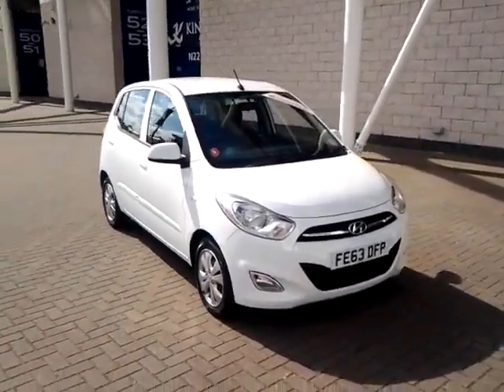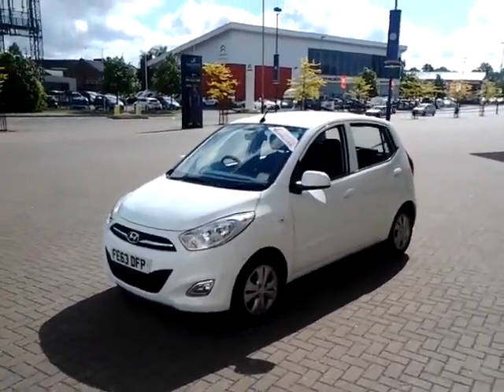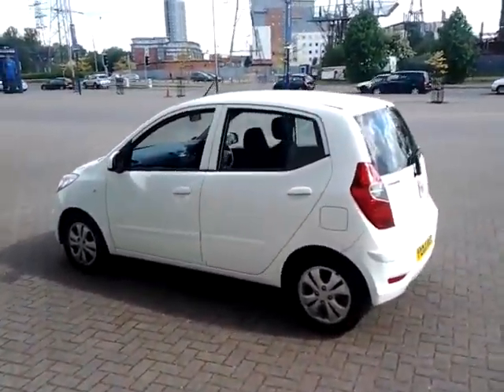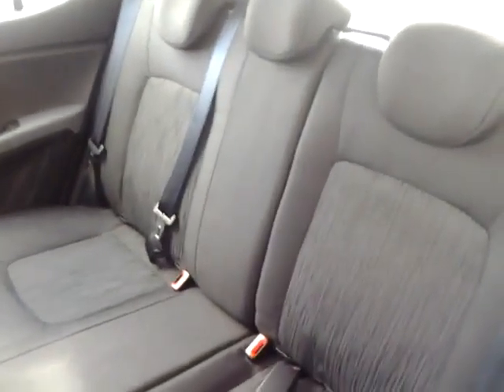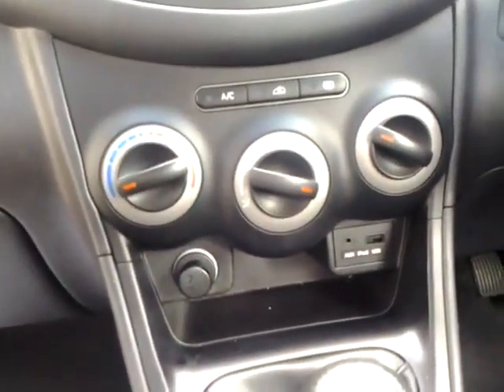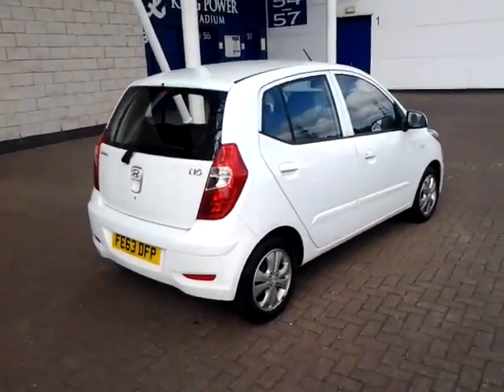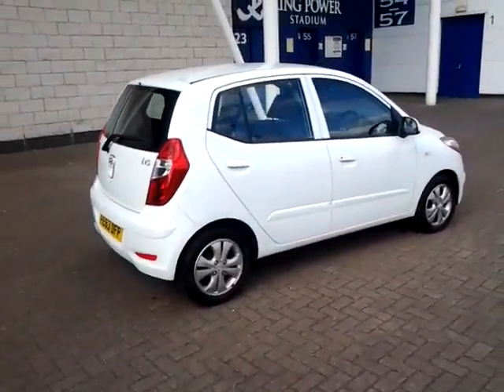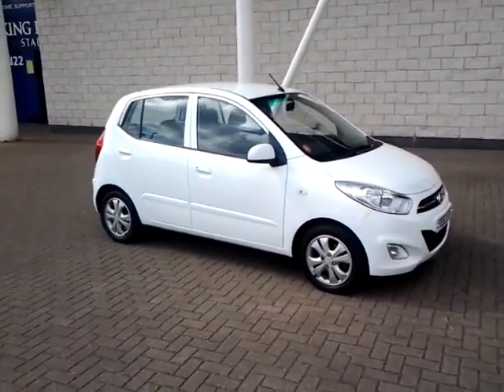USED HYUNDAI I10 1.2 ACTIVE FE63DFP £6895 STURGESS HYUNDAI